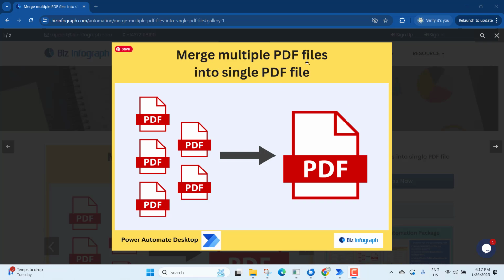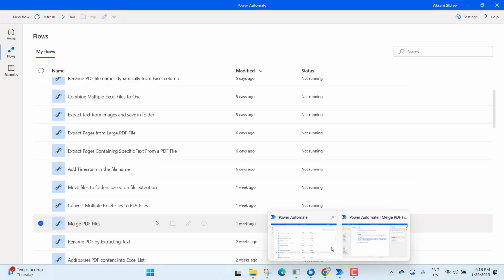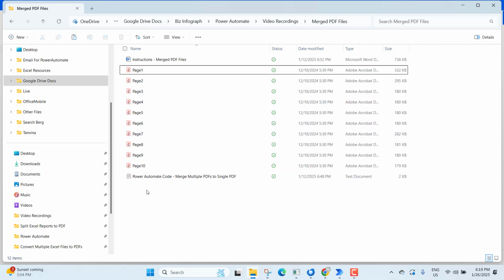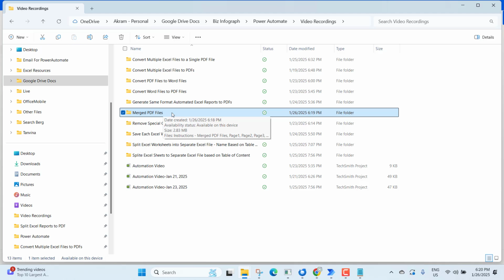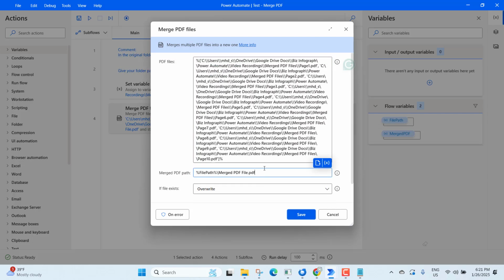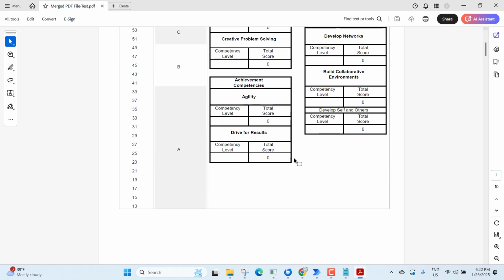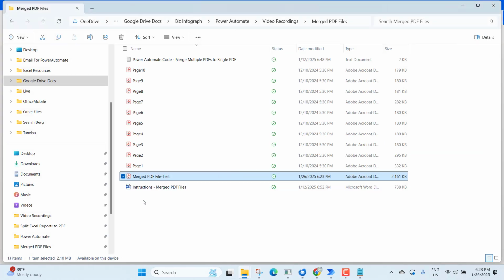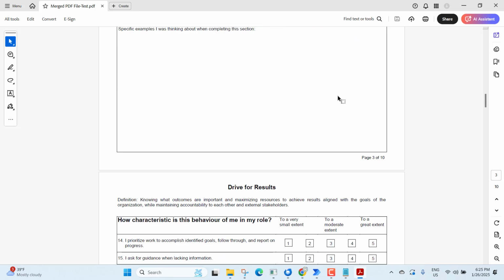Merge PDF Files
Learn how to merge multiple PDF files into one seamlessly with this easy step-by-step tutorial. Whether you're combining reports, invoices, or scanned documents, this method will help you organize your files efficiently. We'll walk you through simple tools and techniques to merge PDFs without losing formatting or quality. Perfect for professionals, students, and anyone who needs to manage multiple documents quickly. Save time and improve your workflow with this quick and effective PDF merging guide.